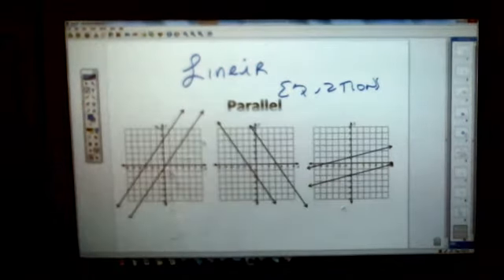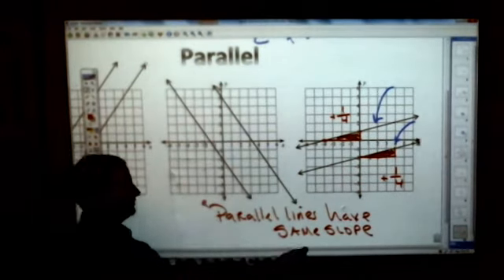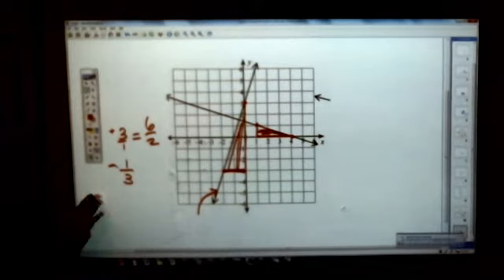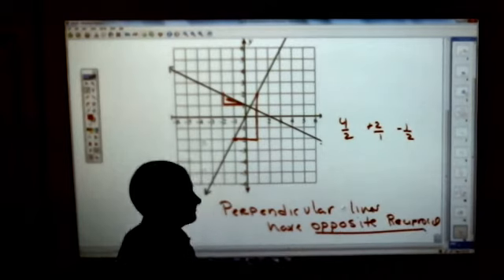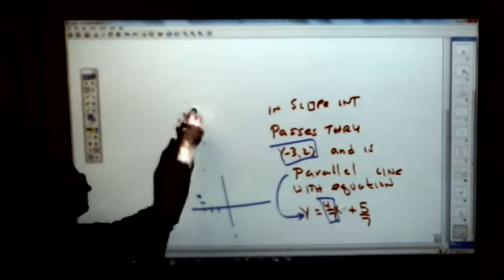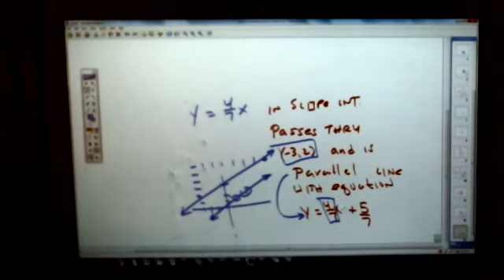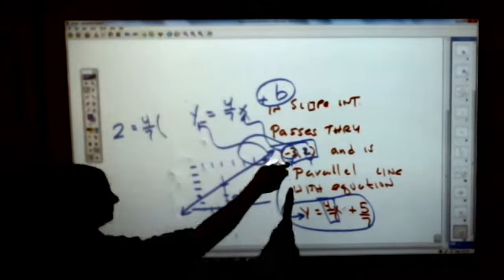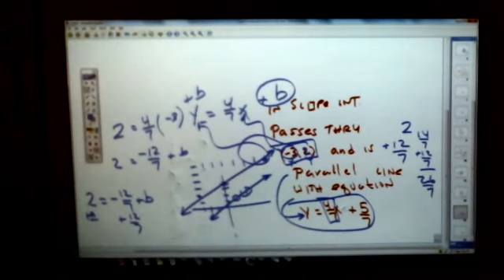8th Lesson 65 System per parallel